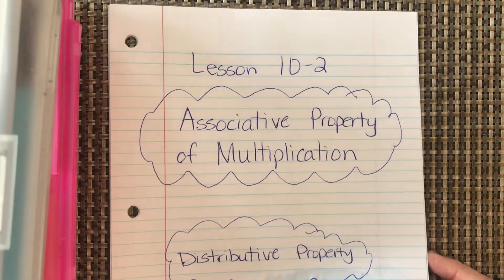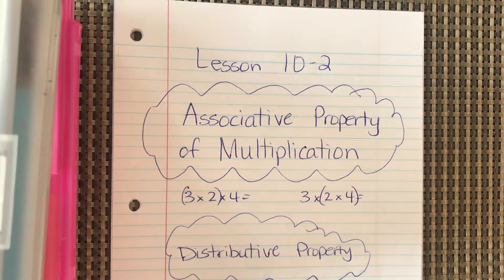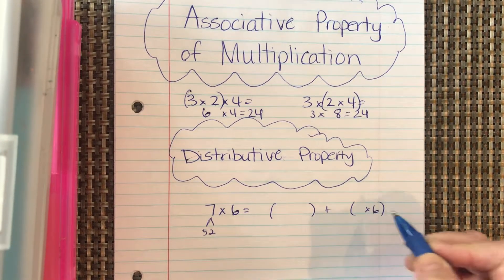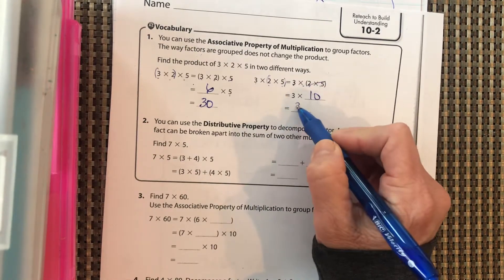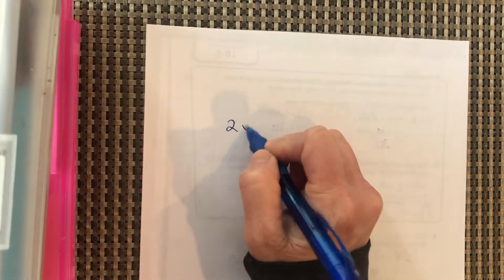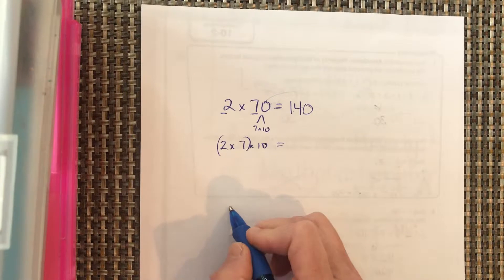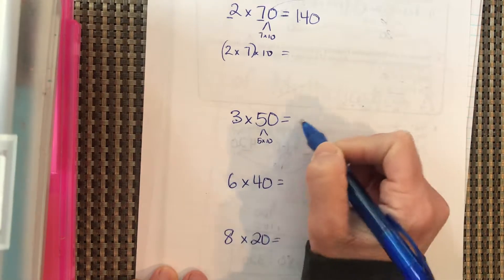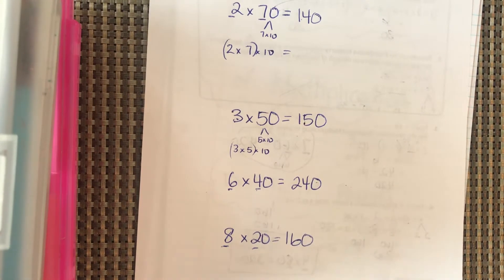Lesson 10-2 Reteach Pearson Envision 2.0